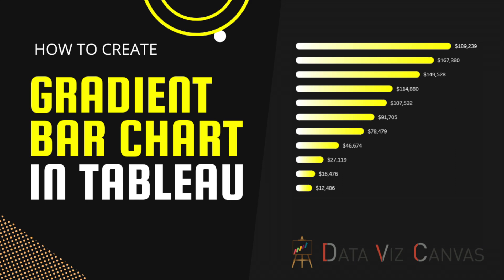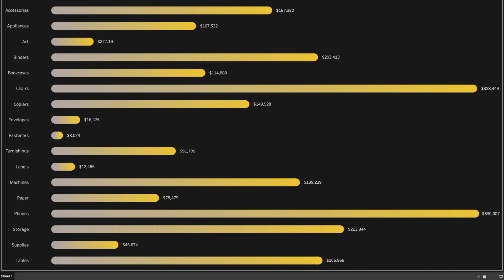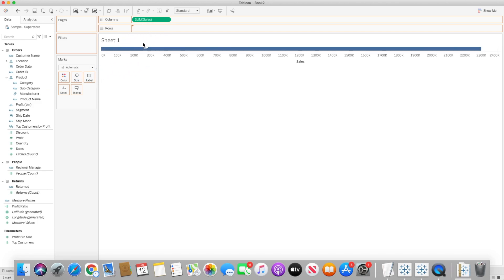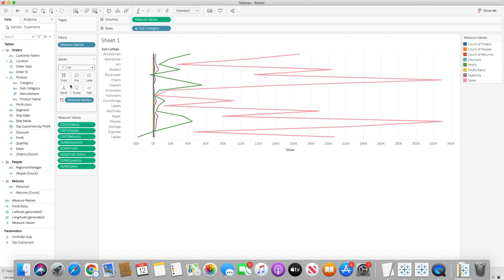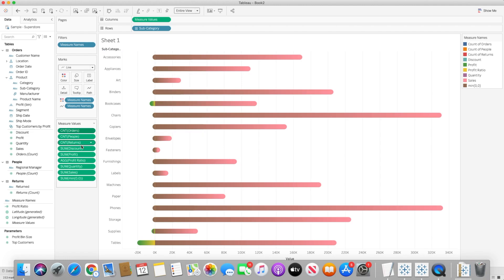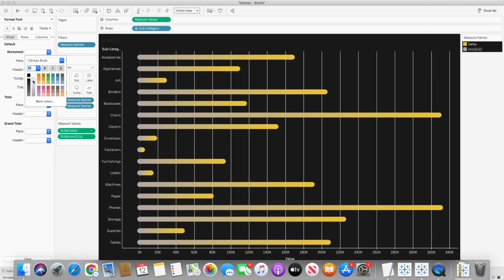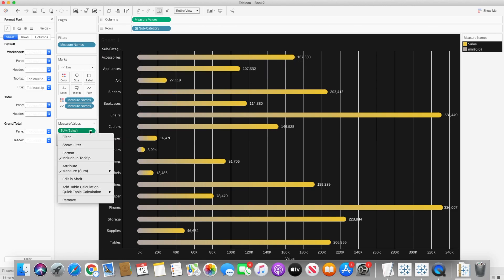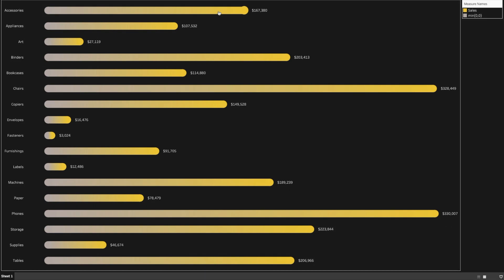How to create gradient bar chart in tableau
Create gradient bar chart in tableau in few easy steps

📚 SQL

📚 DATA ENGINEERING

📚 SOFTWARE ENGINEERING

🎙️ Audio

⏱ TIMESTAMPS